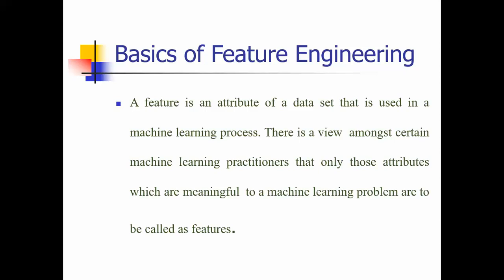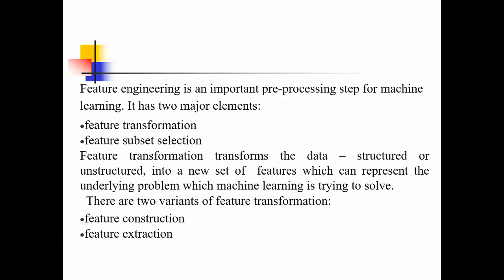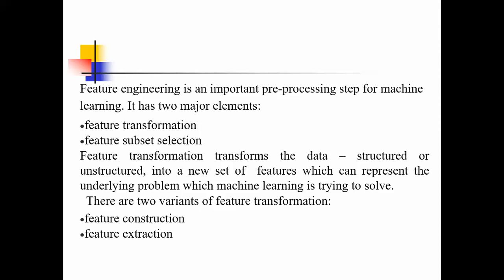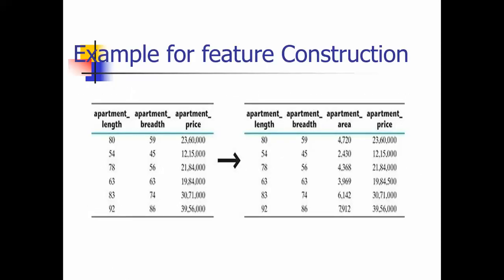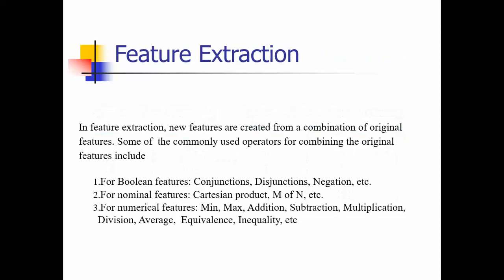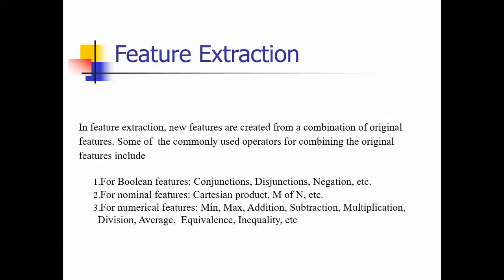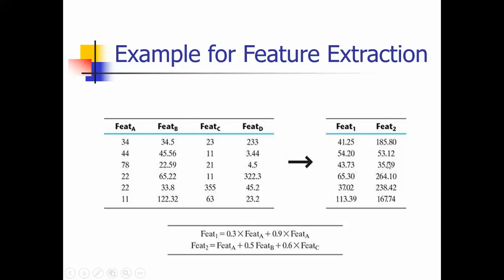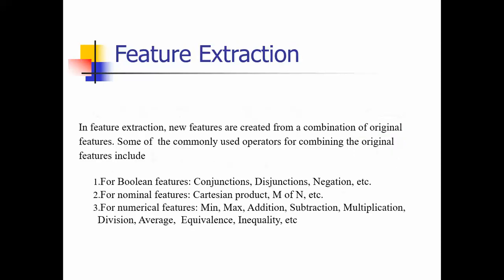Feature Engineering- Badi Alekhya, AP/AIML, RMDEC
Feature Engineering